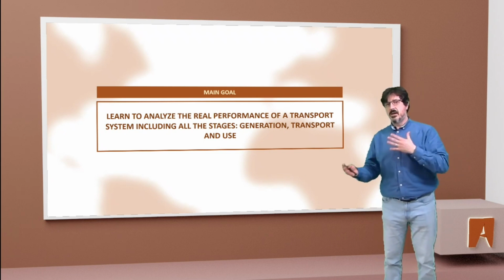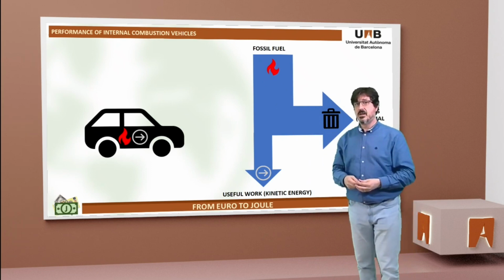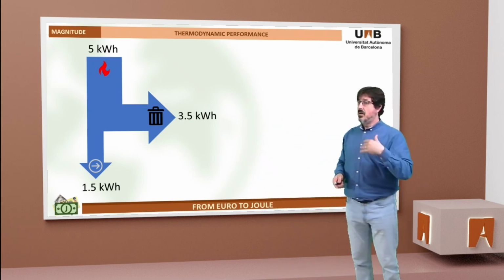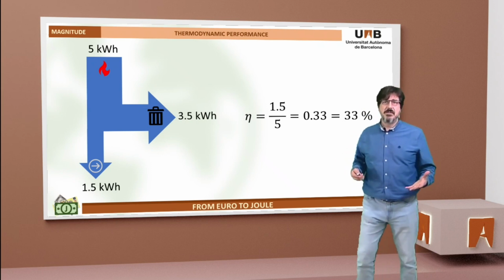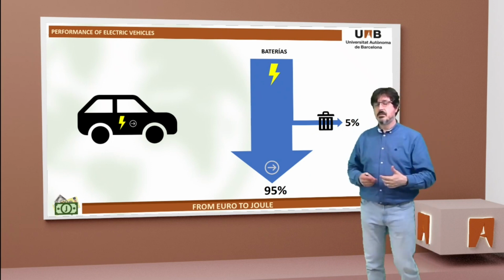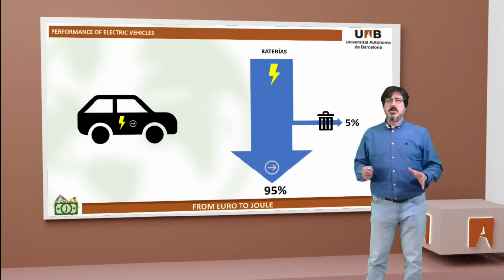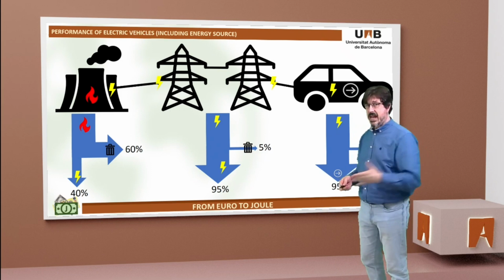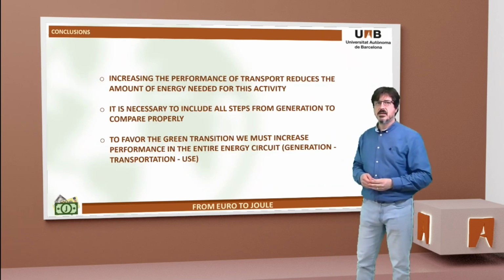CHAPTER 11: PERFORMANCE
Thermodynamic laws are a limit in the performance of any machine. Theimpact of this on transportation is studied.